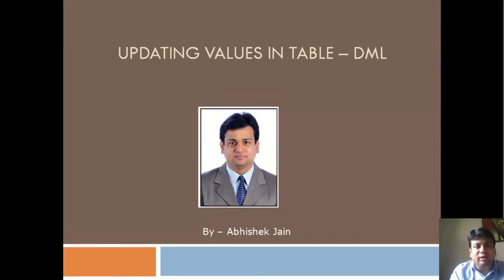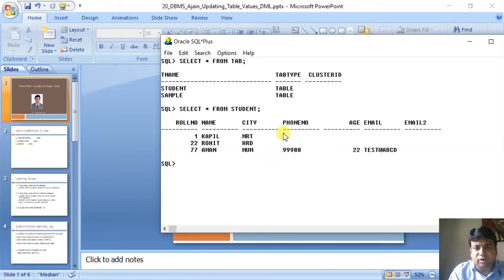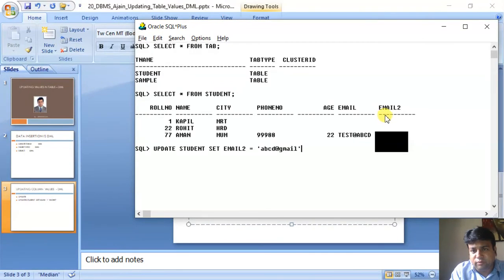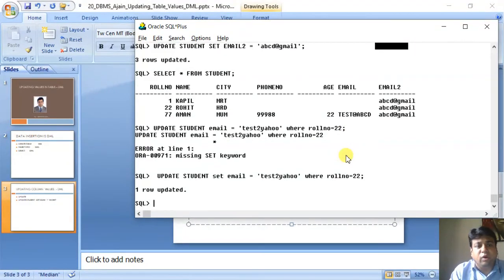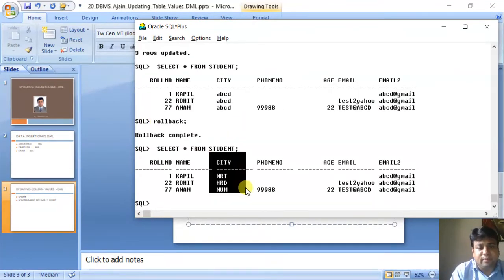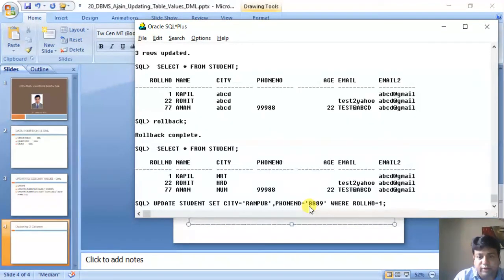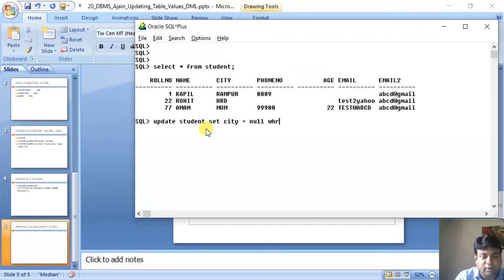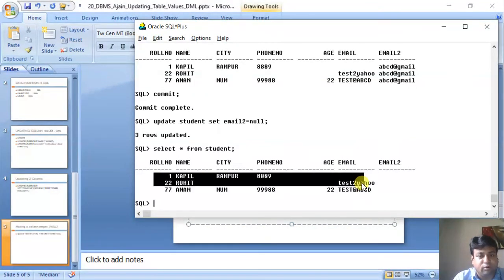20 - DML, Updating Table Values : By Abhishek Jain DBMS DML Updating Table Values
20 - DML, Updating Table Values : By Abhishek Jain DBMS DML Updating Table Values